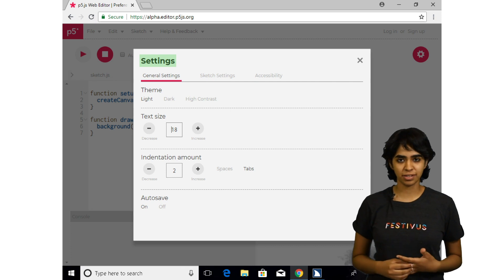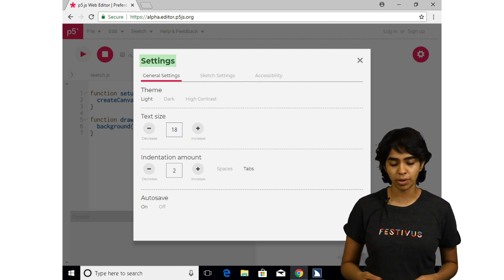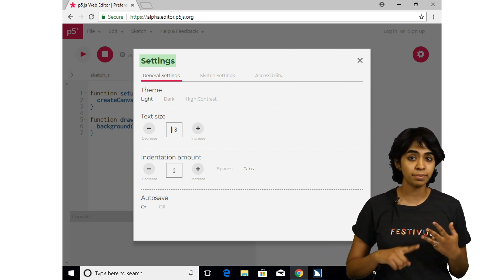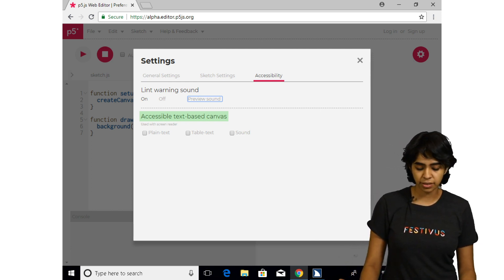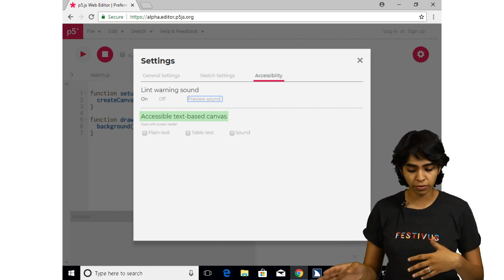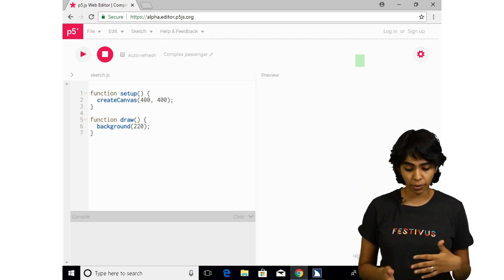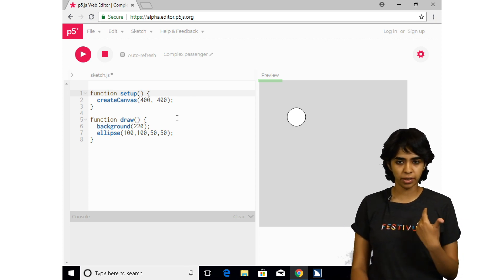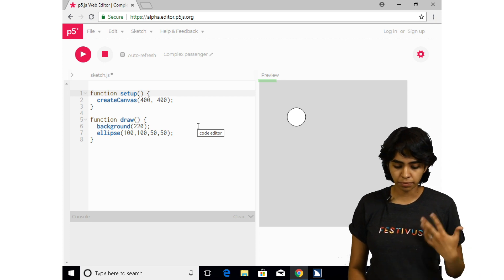Accessibility in the p5.js Web Editor with Mathura Govindarajan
Mathura Govindarajan is a software engineer and creative technologist. She works on making educational experiences and tools for children and adults alike. She has been part of the p5 accessibility project for the last 2 years with the aim of making coding more accessible to users with low vision and blindness.

Special thanks to Claire Kearney-Volpe, Chancey Fleet, Sina Bahram, Josh Miele, Austin Seraphin and Luis Morales-Navarro

Screen reader + browser pairings that work best are:
* JAWS + Chrome (Used in the video)
* NVDA + Firefox

The p5.js web editor was developed with support from NYU’s Interactive Telecommunications Program (ITP) and the NYC Department of Education CS4All team. The Processing Foundation and the CS4All team from the NYC DOE are collaborating on a new creative computing course for high schools that uses the p5.js web editor.